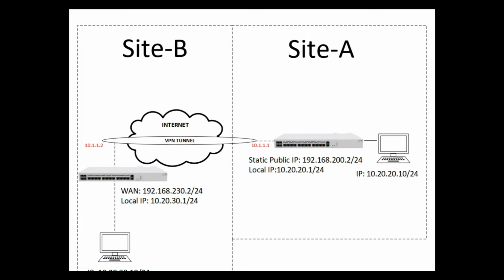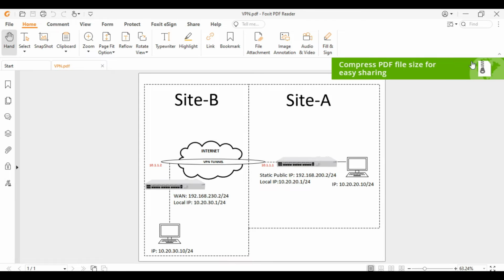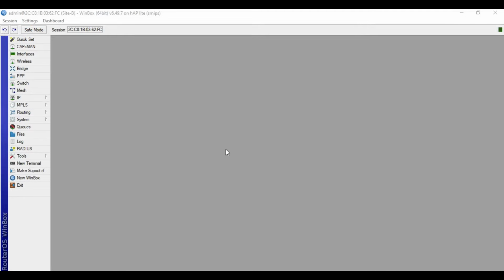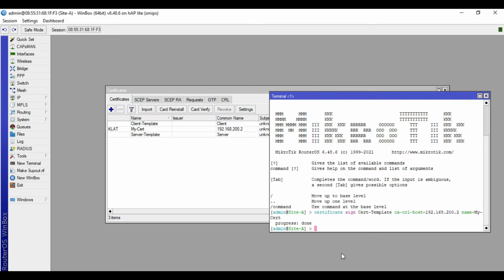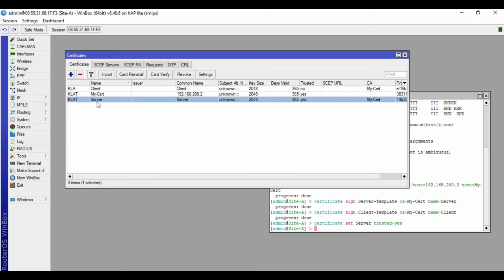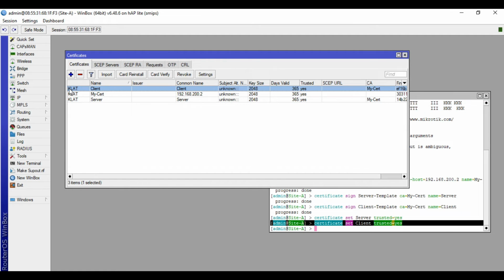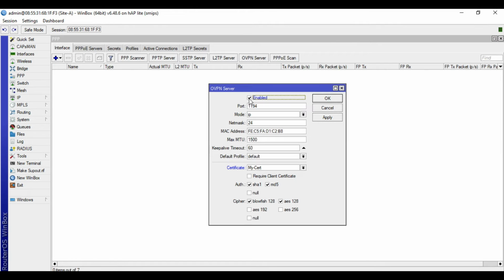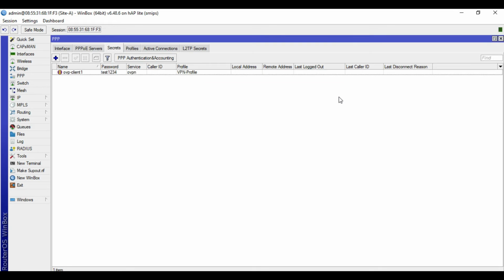Mikrotik VPN - Open VPN Site to Site VPN | Mikrotik Configuration Tutorial Step by Step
Learn how to setup Open VPN Site to Site VPN in Mikrotik.

In this video Tutorial, I will show you guys how to setup Open VPN in Mikrotik. We will configure a Site to Site VPN.

We have Site A and Site B, and we want to ensure that the Local Networks of both sites can communicate with each other.